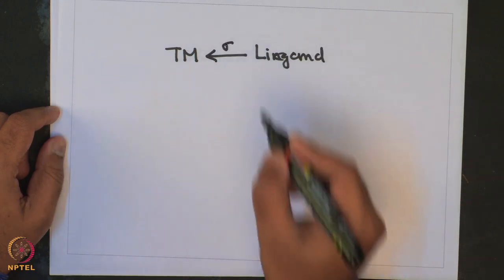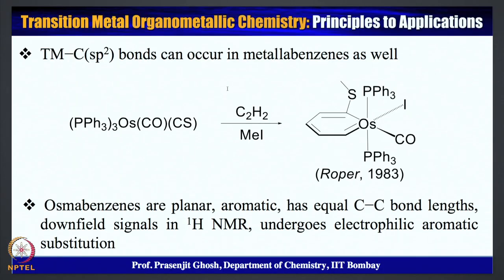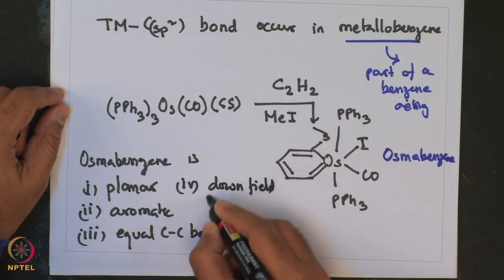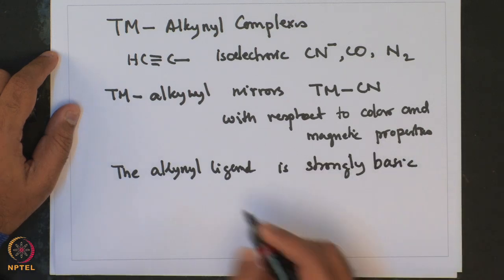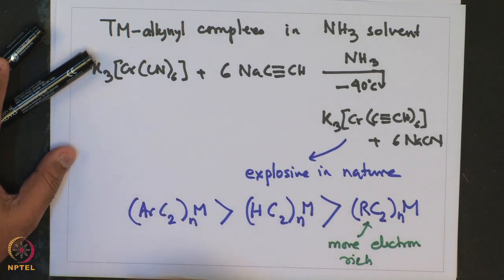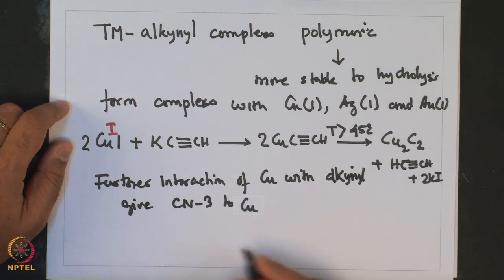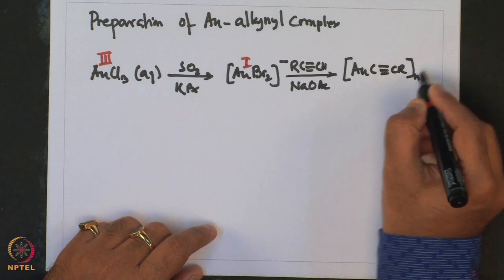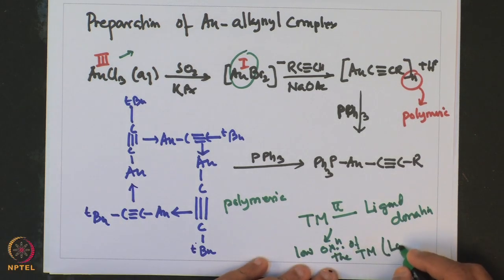Week 6 - Lecture 29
Transition Metal Aryl/Alkyne Complexes